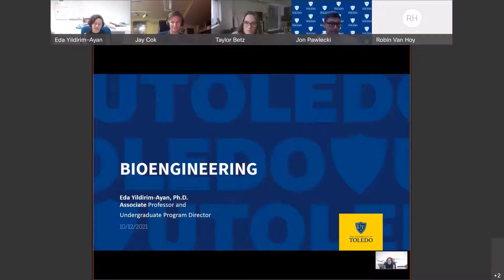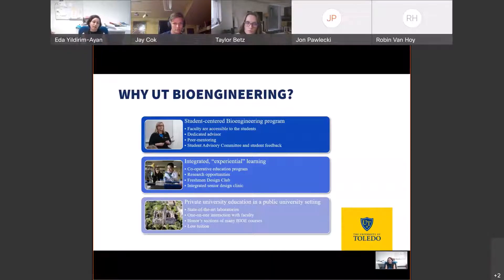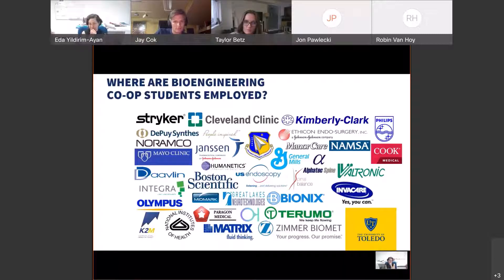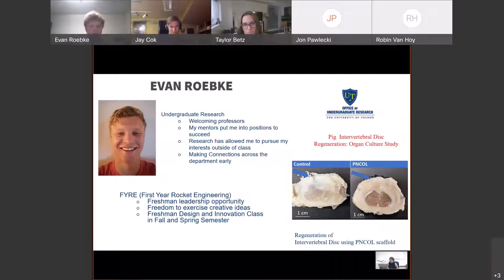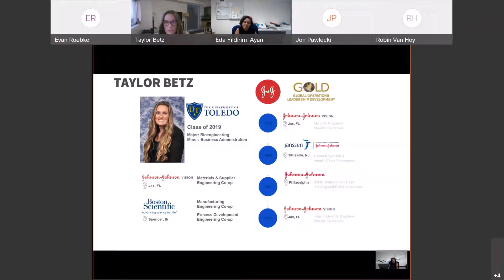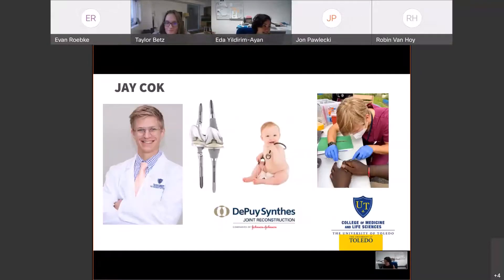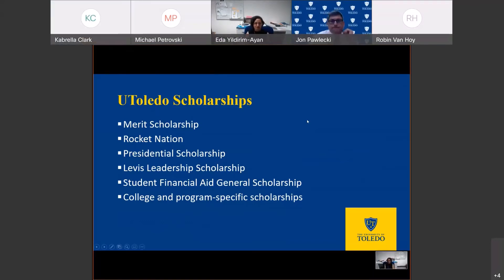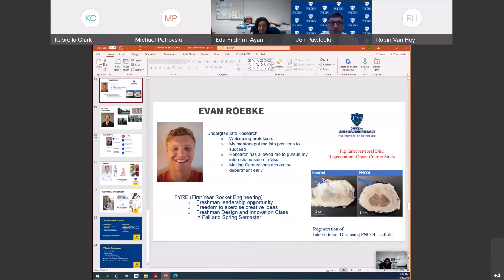Bioengineering Career Series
Are you interested in learning what you can do with a degree in engineering?

Our current student’s experiences as Rocket Engineers
Alumni Updates and the Current Industry/Job outlook
Our integrated Co-Op Program – 1 of 8 in the nation (and how most of our student’s graduate with little to no-debt)